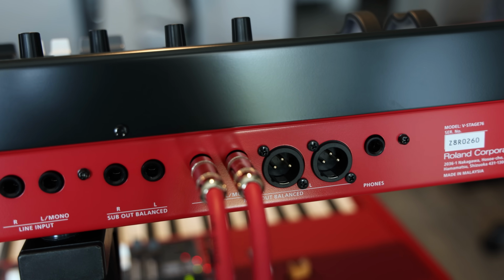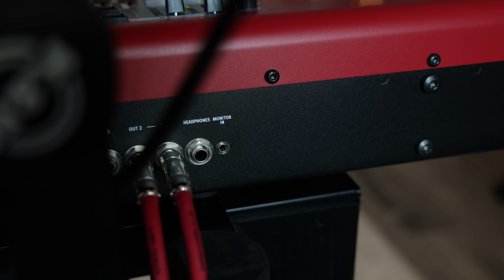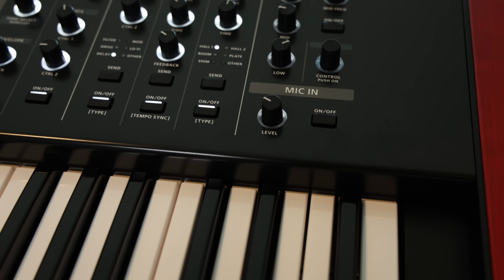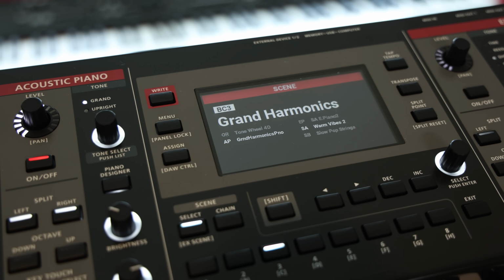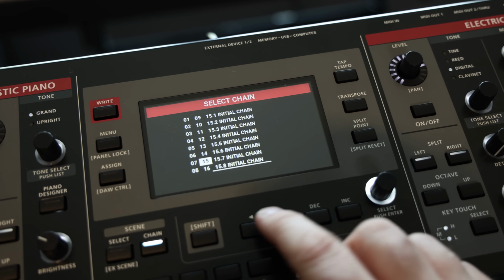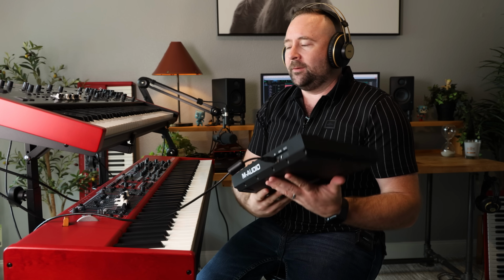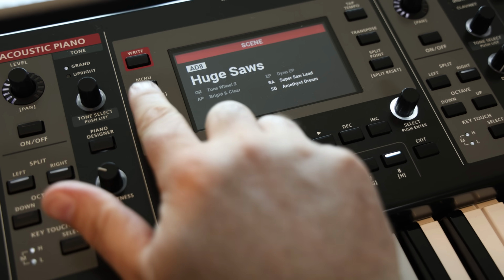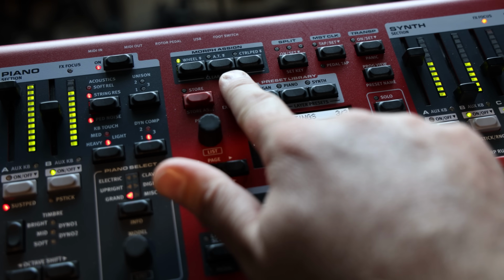5 ways the Roland V-Stage is BETTER than the Nord Stage 4!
The Roland V-Stage and Nord Stage 4 are both amazing stage keyboards, but in this video I highlight the 5 ways I think the Roland V-Stage either does better, or has that the Nord Stage 4 doesn't. Don't get me wrong, both are EXTREMELY capable, but when it comes to technology and bells and whistles, there are some features on the Roland V-Stage that make it stand out compared to the Nord Stage 4.

Looking to purchase the Nord Stage 4 or Roland V-Stage?